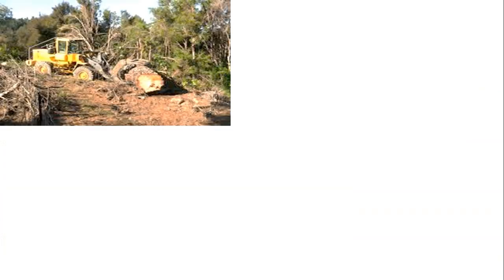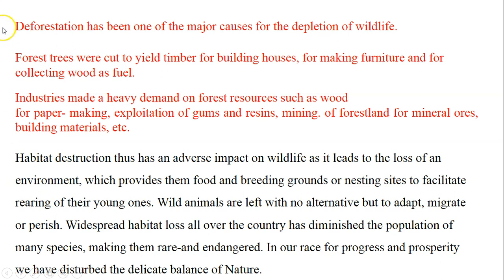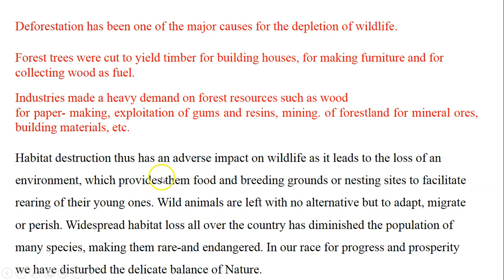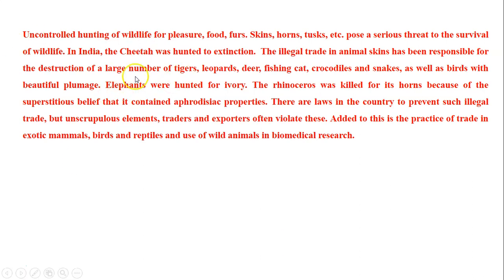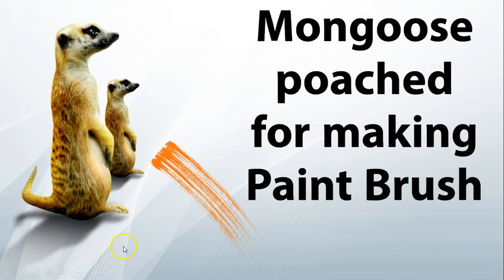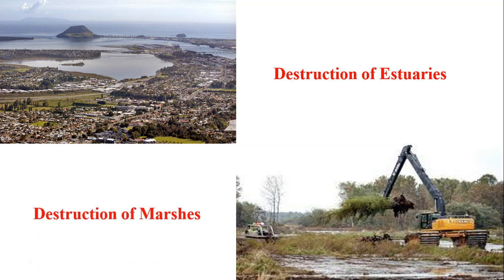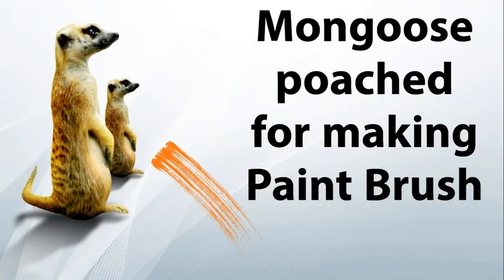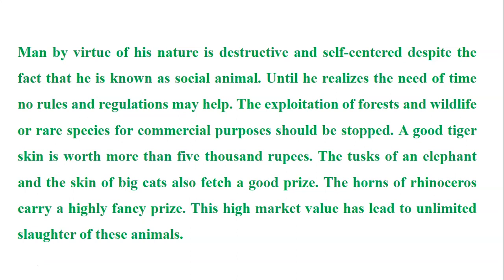Threats to BIodiversity